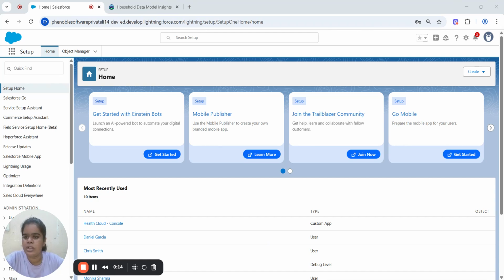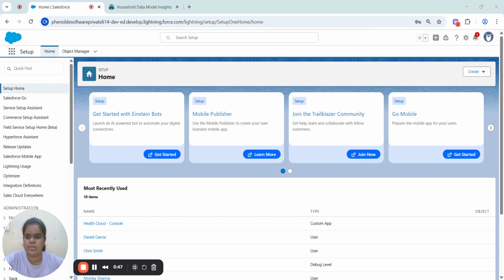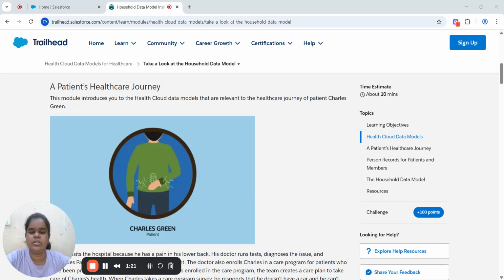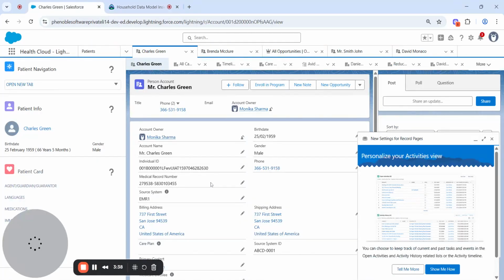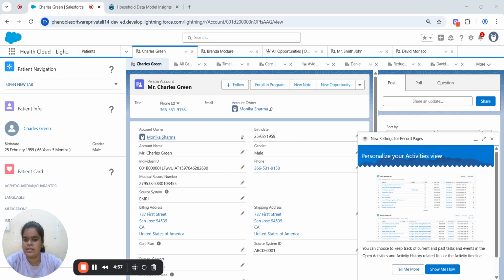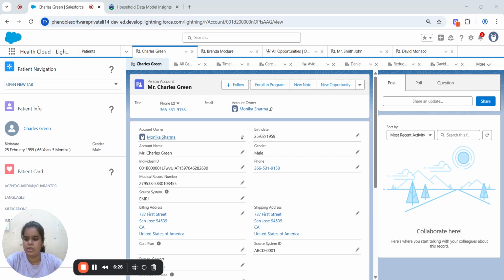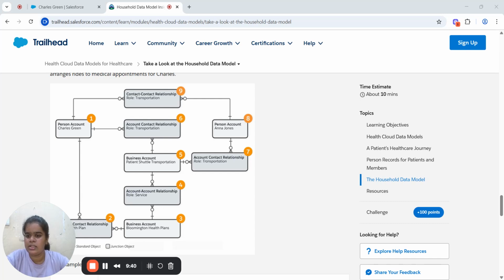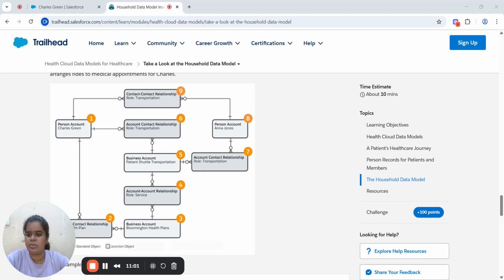8. Salesforce Health Cloud: Data Model Explained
Conclusion:
The video aims to help viewers quickly understand Health Cloud's essential concepts and setup process.